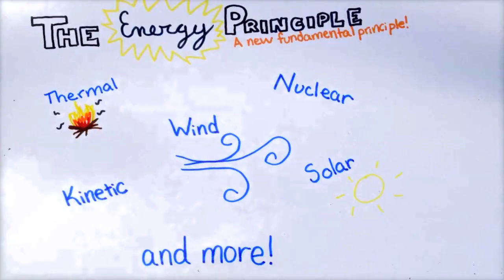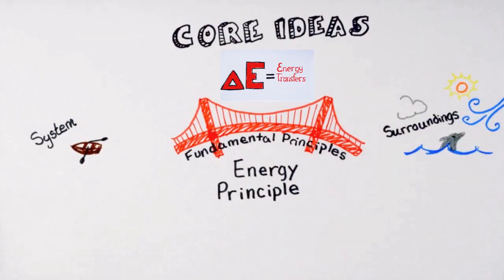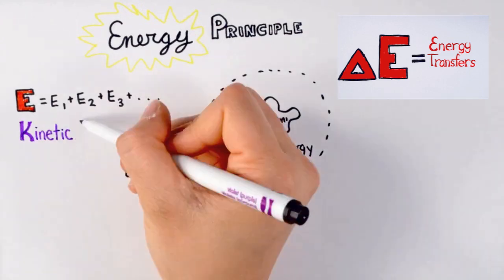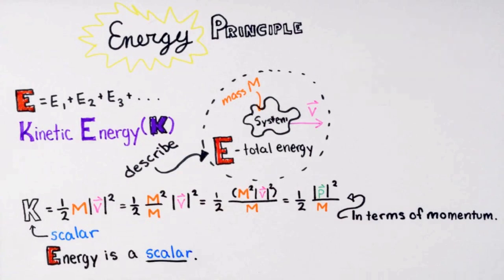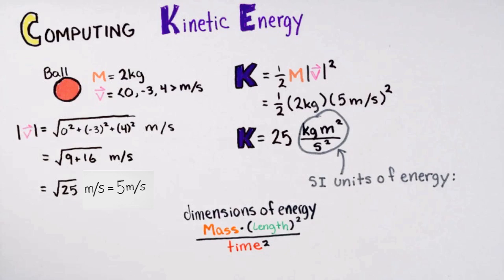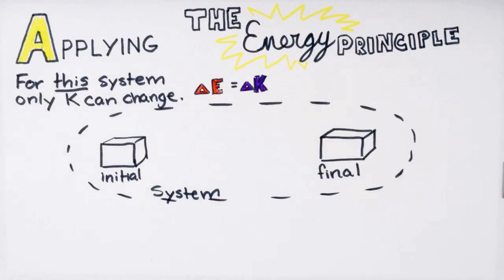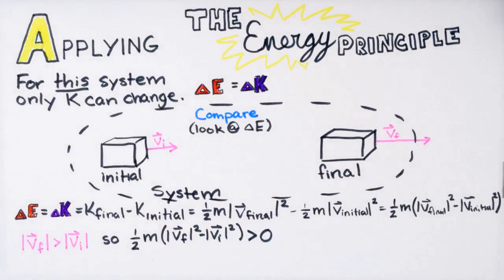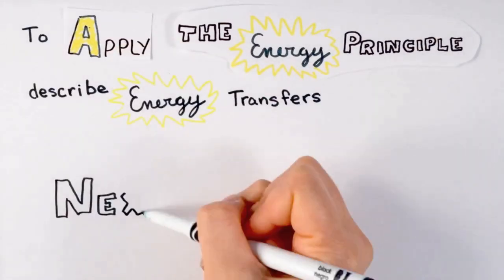5 4 Energy Principle